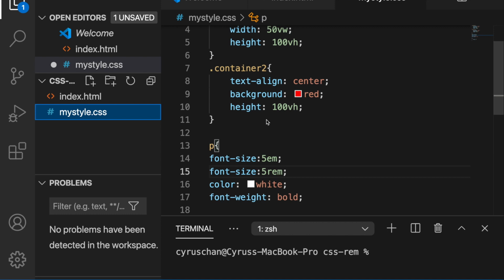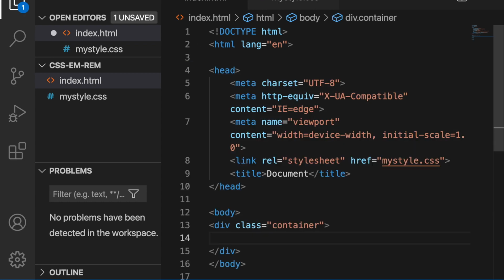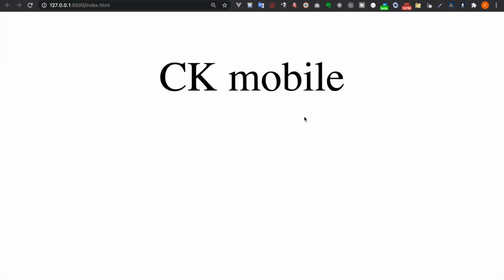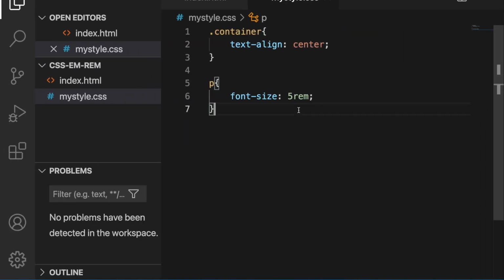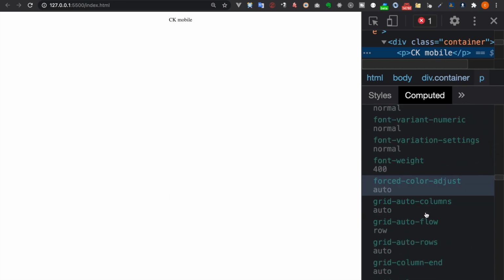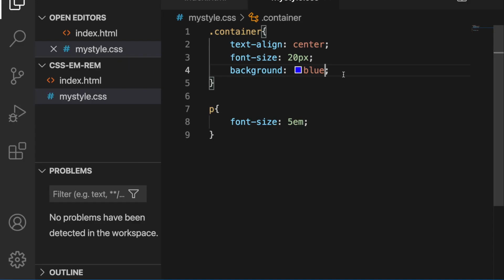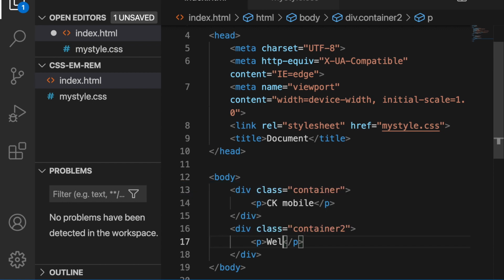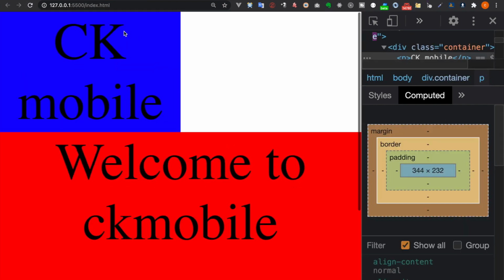How does rem differ from em in CSS? What is vw and vh in CSS?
Do you confuse rem and em units? How does rem different from em?
In this video we are going to talk about the difference between the “em” and “rem” in CSS, the “vw” and “vh” which is useful in responsive design. We will also demonstrate how to fix the white space around top and left of the page.

🔥Complete Courses🔥
React native Expo for multiplatform mobile app development

Macbook Pro

Camtasia